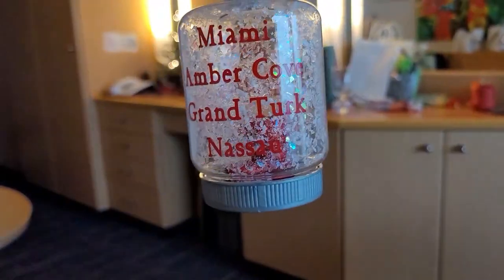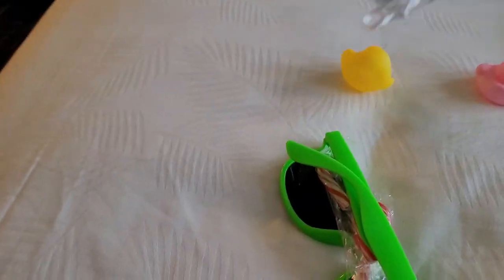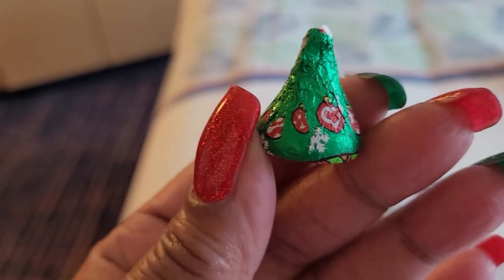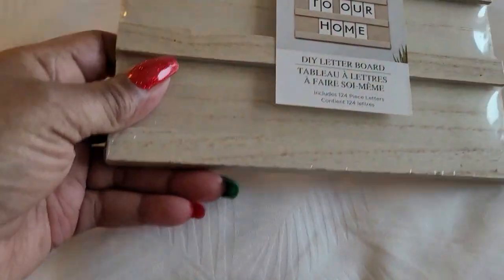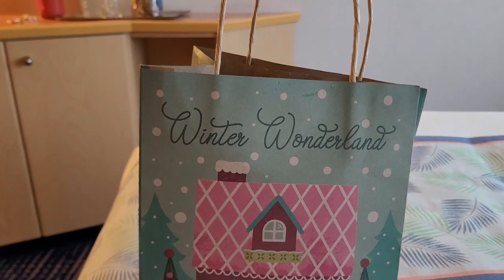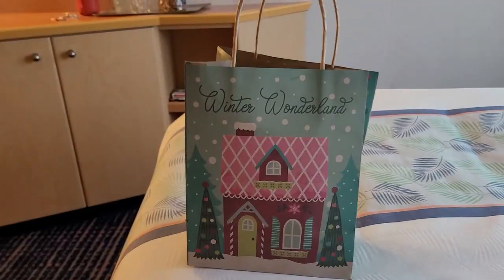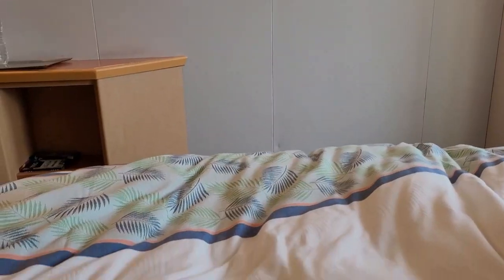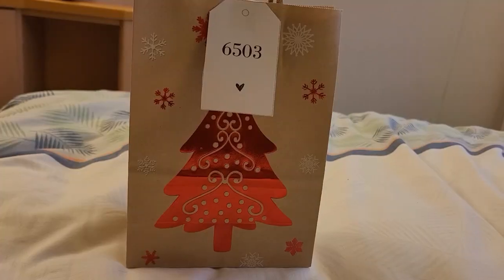Happy Vlogmas - Carnival Magic Cabin Gift Exchange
This was our first time participating in a cabin gift exchange. We were not exchanging gifts this year, so I thought that this "activity" would be cool...and it was! And it was so exciting to come back to the room and see that we got a new gift like every day.
Happy Holidays!

(I missed the gift from The Kelley Family from Indiana ... a stocking, reindeer and snowman ornaments. Thank you!)